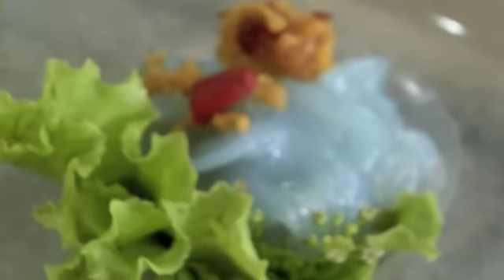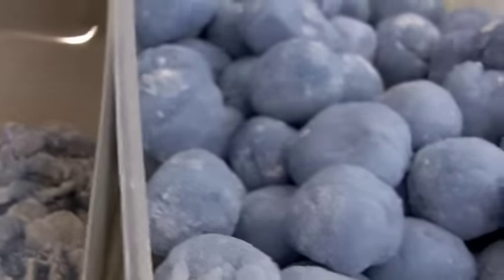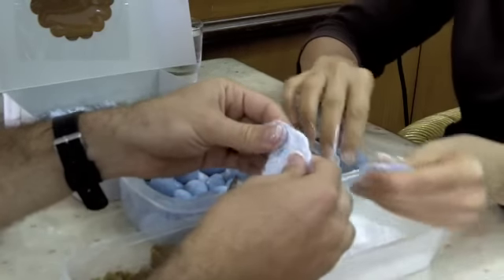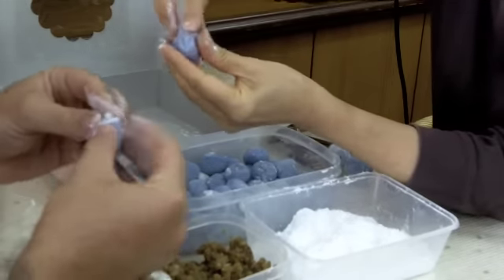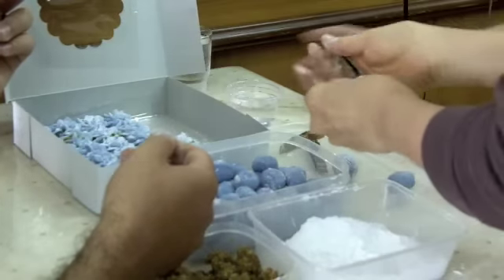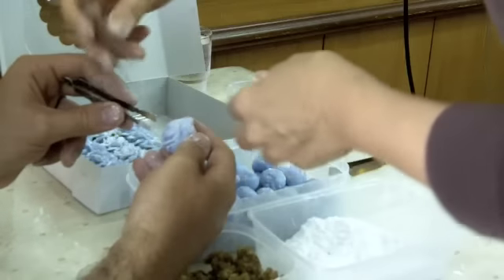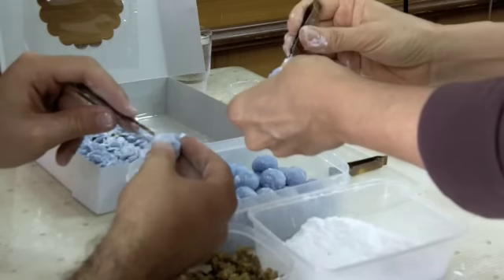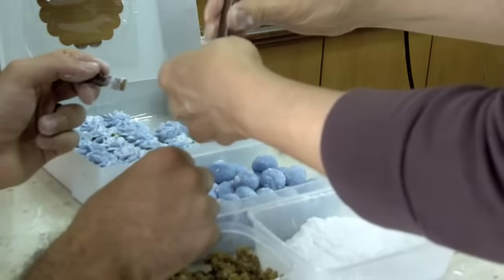Thai Dumplings Preparation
How to make thai dumplings,  I went back to shoot a quick video of the making of these delicious dumplings...looks, smells and tastes like art in your mouth. yummy !